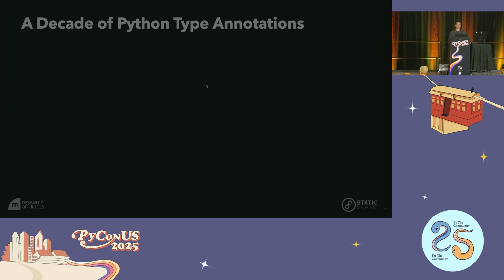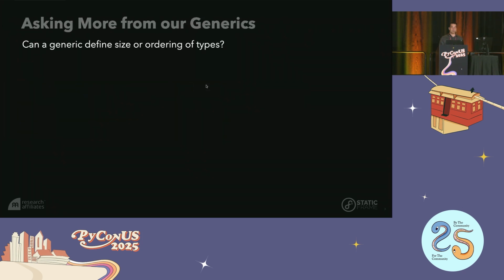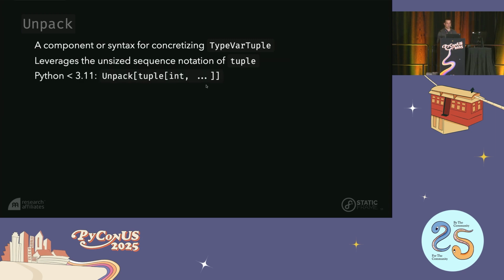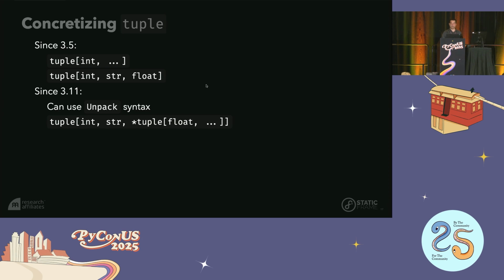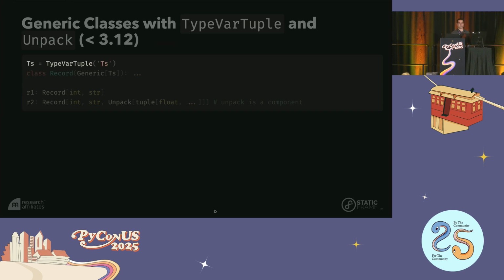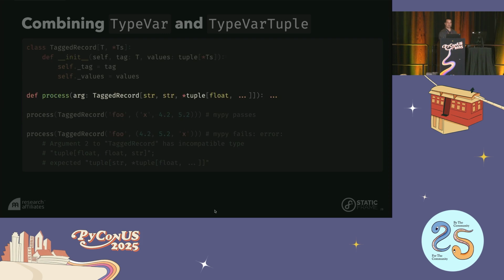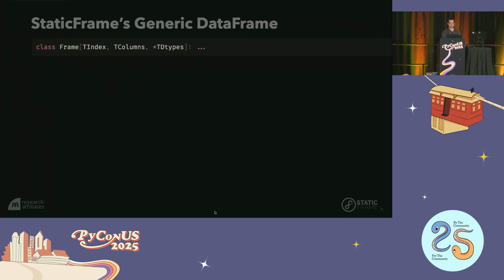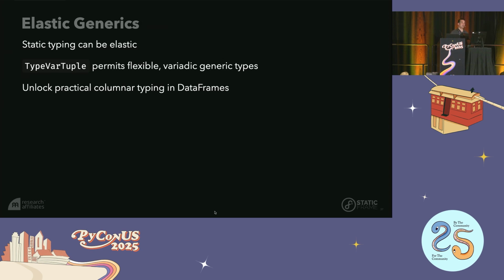Elastic Generics: Flexible Static Typing with TypeVarTuple and Unpack - Christopher Ariza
Since Python 3.5, generic tuples can be parameterized as either orderings of component types (e.g. tuple[int, str]) or unbound sequences of a single type (e.g. tuple[float, ...]). Yet sometimes we need both: for example, a tuple that starts with an int and a str and follows with zero or more floats might describe a row in a dataset that starts with identifiers and follows with a variable number of observations. While we might want to define a generic Record class that can be elastically parameterized in this manner, doing so was not practical until the introduction of TypeVarTuple and Unpack in Python 3.11.

With TypeVarTuple, a generic Record class can be made concrete as Record[int, str], Record[int, str, float], or even Record[int, str, *tuple[float, ...]]: the same class can be parameterized as requiring two types, three types, or required int and str types followed by zero or more float types (as given with the Unpack notation *tuple[float, ...]).

This presentation will introduce TypeVarTuple and Unpack. Starting with annotated tuple types, the flexible, expressive range of mixture between fixed and unbound types will be demonstrated with mypy validation. Next, a variadic generic class, Record, will demonstrate the benefits of such elastic typing.

Finally, a compelling application of TypeVarTuple will be demonstrated. While DataFrames are widely used, only the StaticFrame library, leveraging TypeVarTuple, offers a comprehensively generic DataFrame. DataFrames have variable numbers of columns, each sometimes a different type; further, while DataFrames might have tens or hundreds of columns, it is common for such datasets to have a fixed number of heterogeneously typed columns followed by a variable number of uniformly typed columns. With TypeVarTuple, this type of flexible DataFrame typing is now possible.